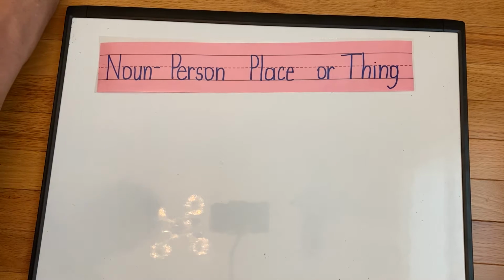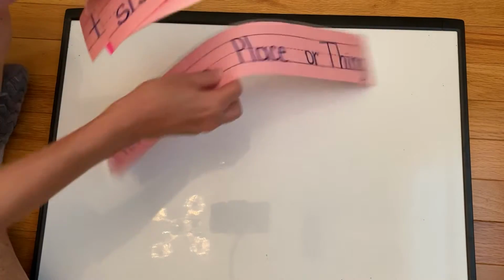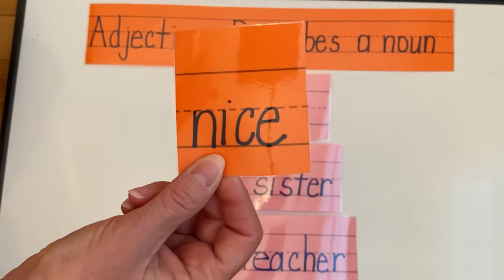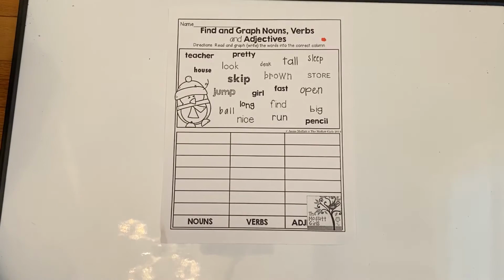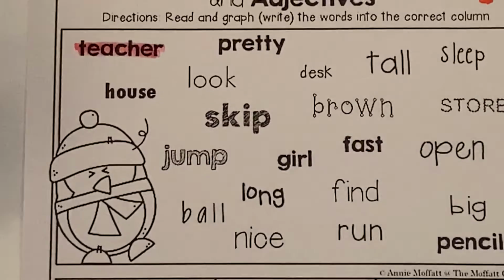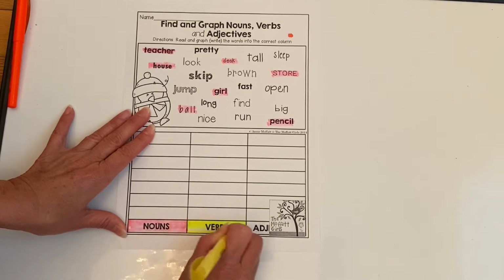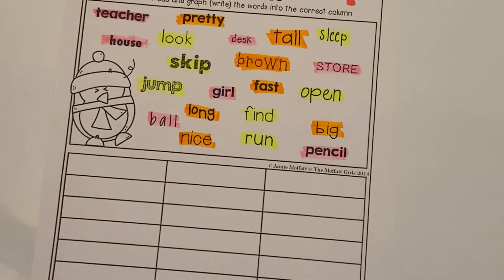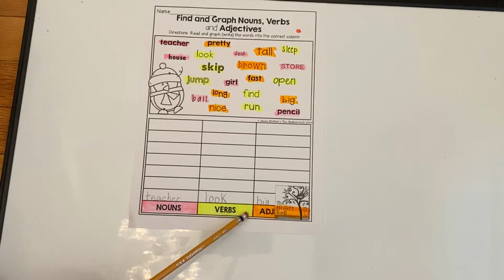4th Grade Emma Kate, Emma R. Grammar/Math Lesson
Materials: Noun, verb, adjective graph worksheet, 3 different colored highlighters, pencil